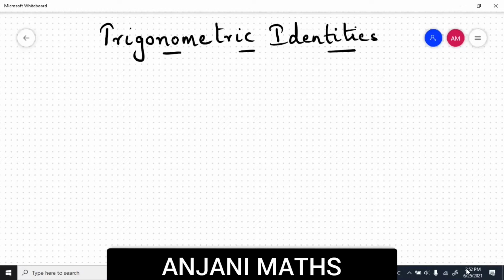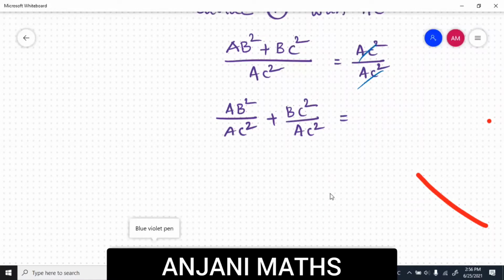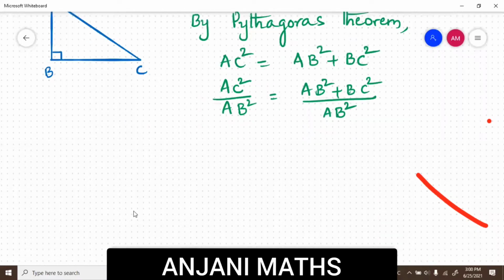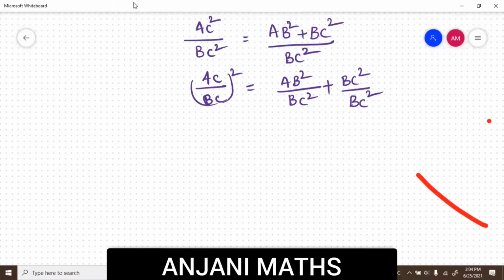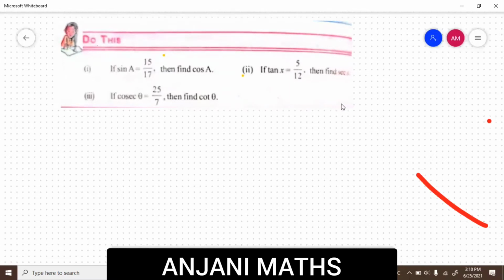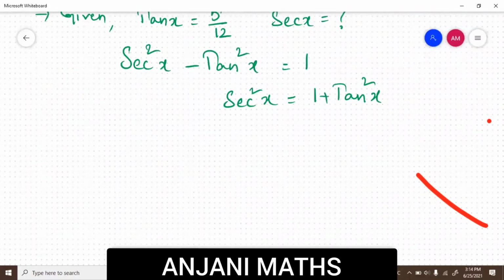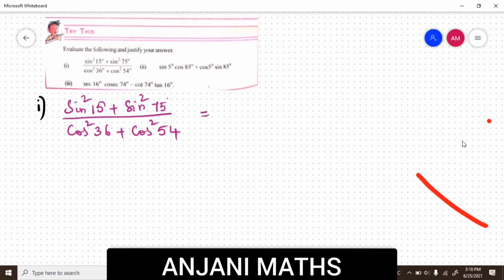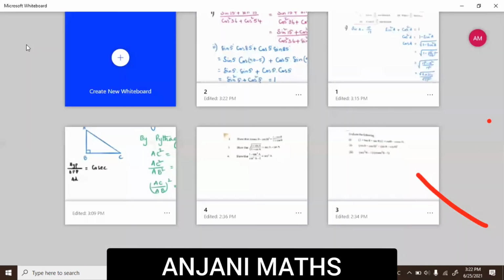TRIGONOMETRIC IDENTITIES -Part 1